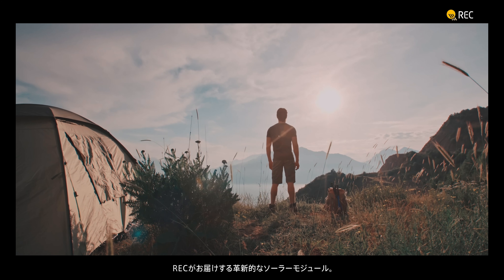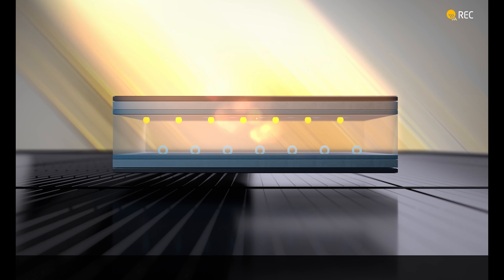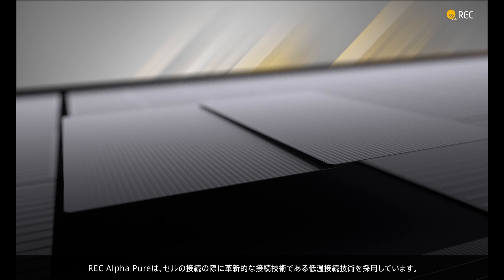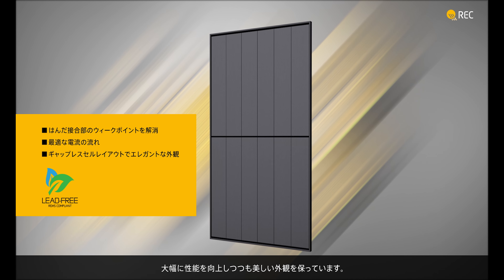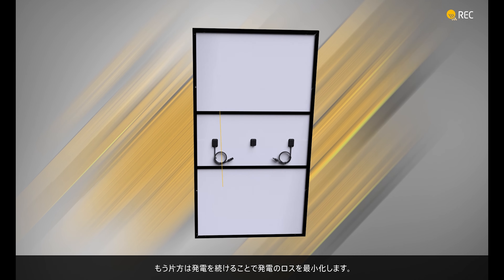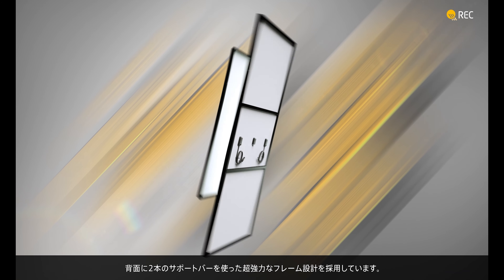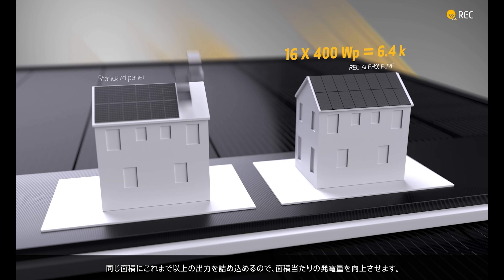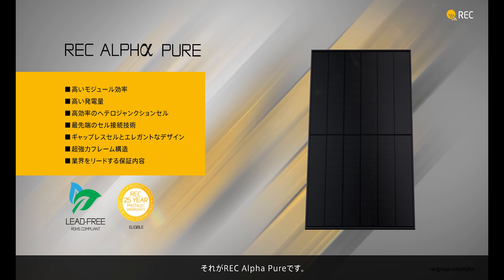REC Alpha Pure 黒を基調とした美観に優れる鉛フリーソーラーパネル（日本語字幕）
環境に貢献しながら、電気代の節約や停電時の災害対策にはもってこいの太陽光発電ですが、本当の意味で環境配慮を考えるならその製造や廃棄まで考えなければなりません。
製品の製造時のCo2排出量の少なさや、鉛を使わないことで廃棄するときに地球や人にやさしいソーラーパネル選びも重要です。「REC Alpha Pureシリーズ」は従来の高耐久性能はもちろん、製造時のCo2削減や鉛を一切使わない製法で業界に先駆けて鉛フリーを実現しています。
外観も街並みや自然景観との調和を損なわない美しいデザインが特長で、究極の環境配慮型ソーラーパネルです。
Alpha Pureの詳細については、 をご覧ください。